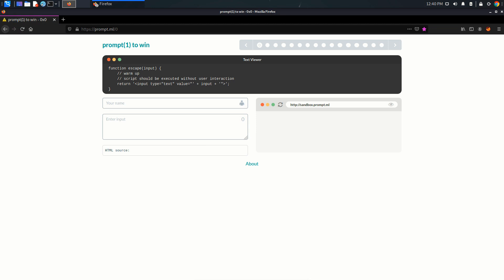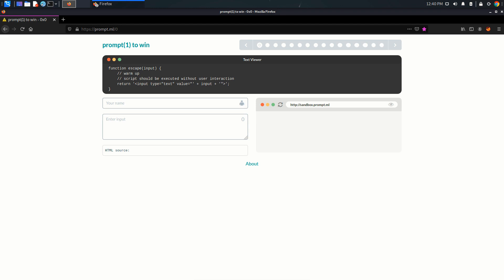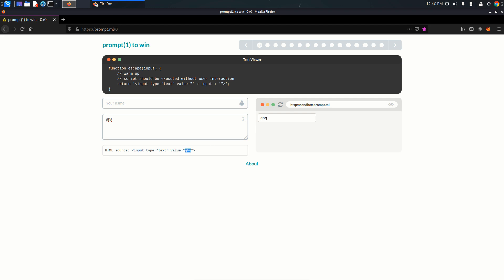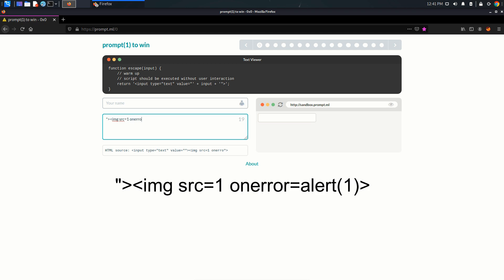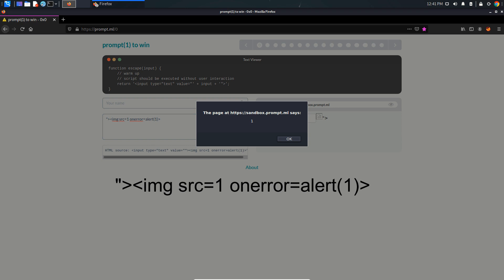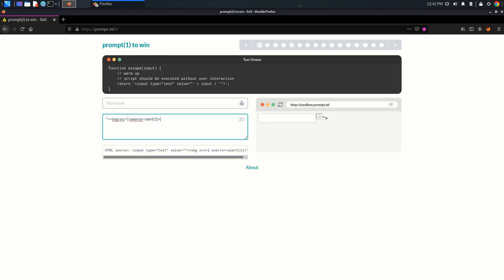PROMPT.ML | 0x0 | XSS Challange | Level 0 | Explained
Solving XSS lab/Challange from Prompt ml website.